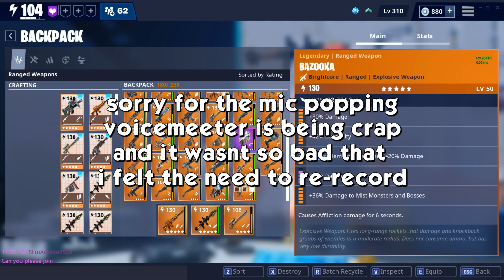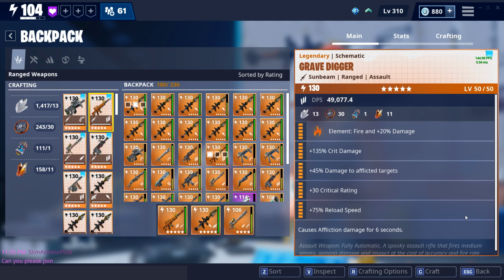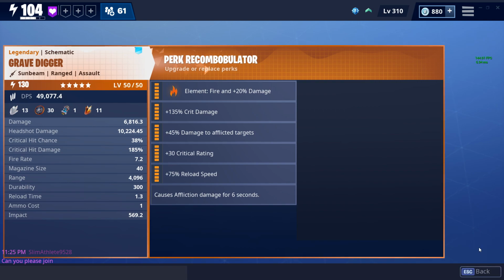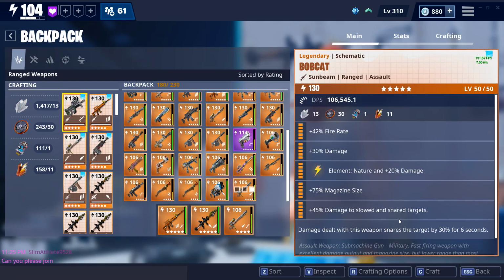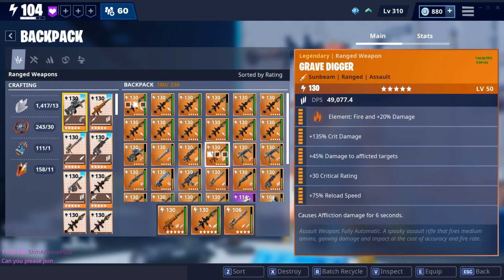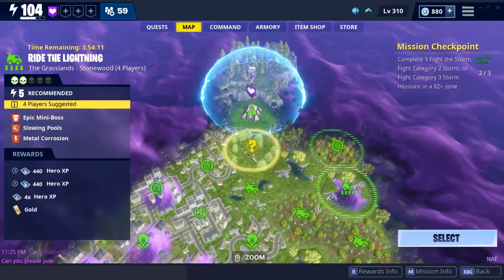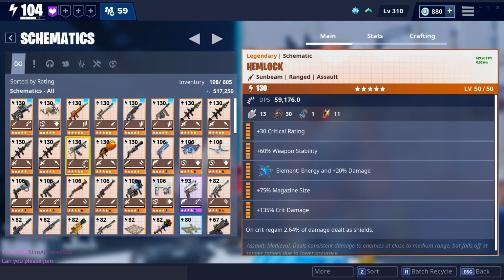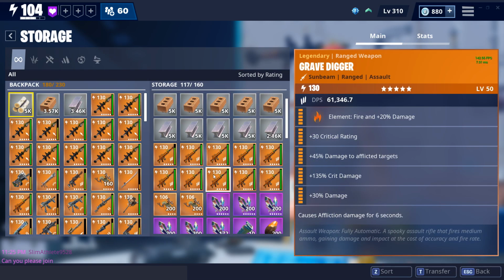"God Roll" Guns aren't a thing anymore and 130s are pointless. - Fortnite Save the World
This title makes the video sound like a rant lol.
Basically just chatting about a few early on misconceptions I had and hopefully helping with some tips for new players.

If you'd like to get notified of my streams on there, ask for the "Stream Fans" role!

I sometimes post stream highlights on my Instagram!